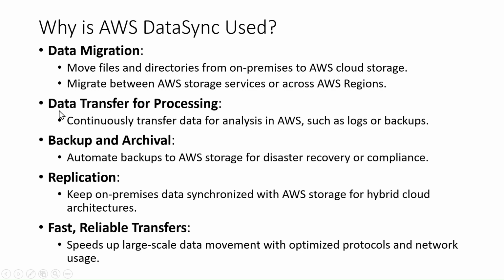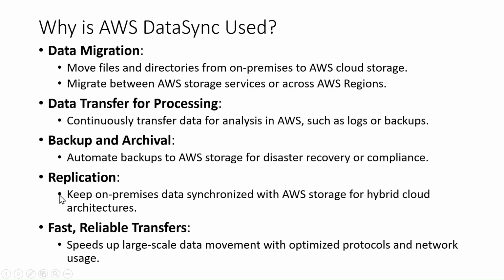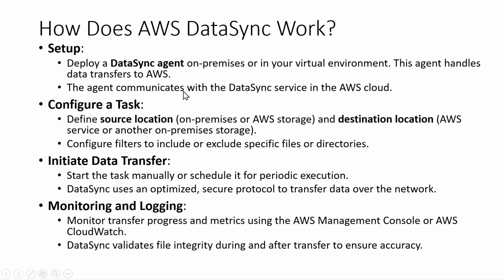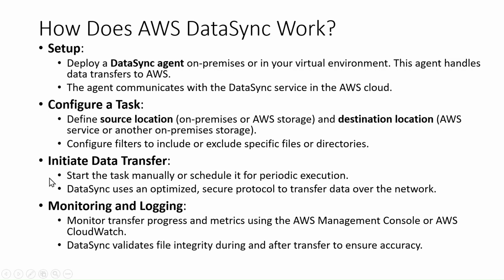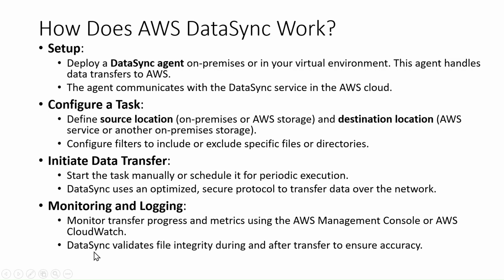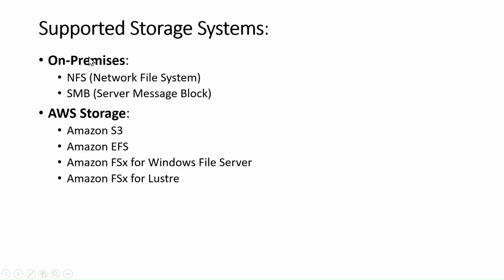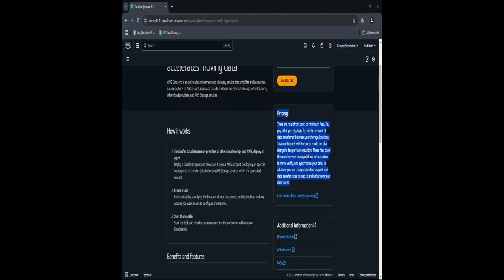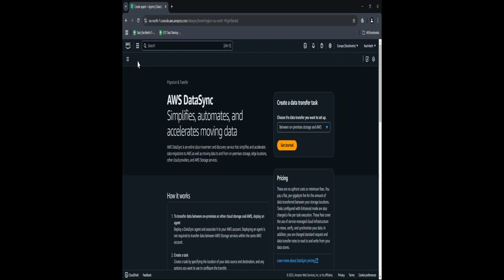AWS Data Sync - Overview